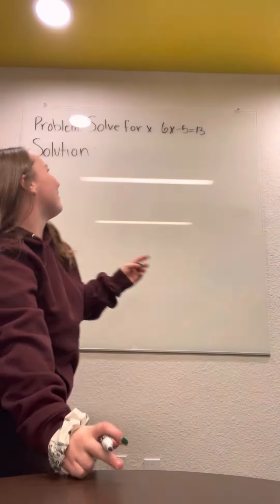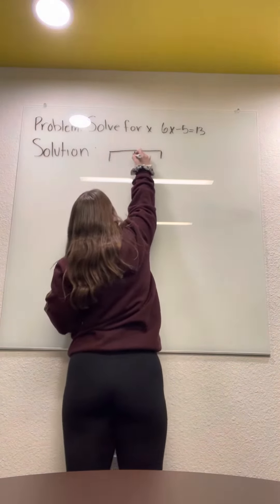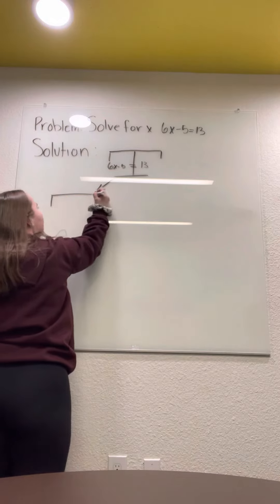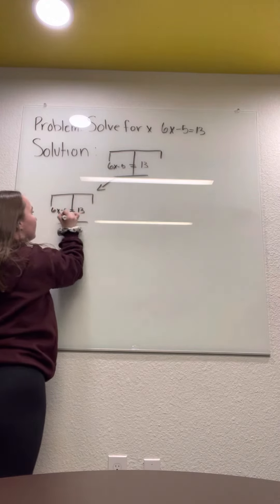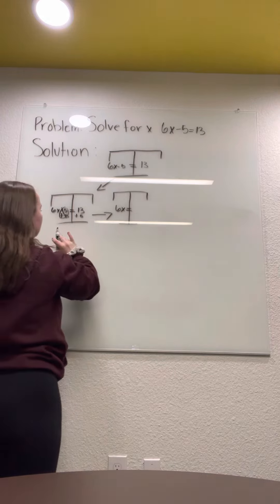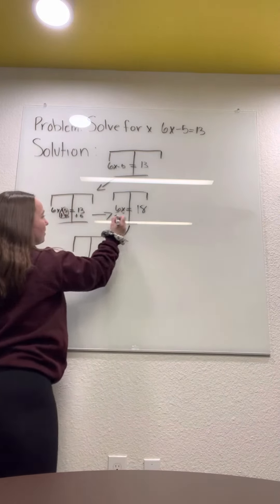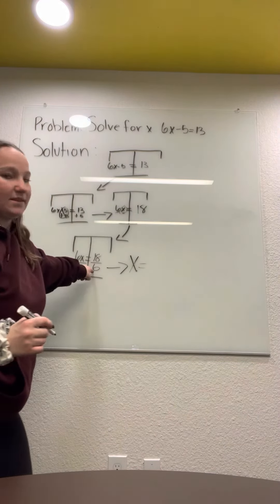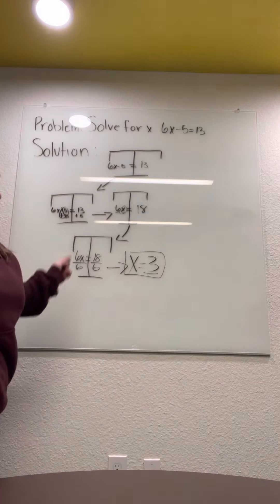Solving for x